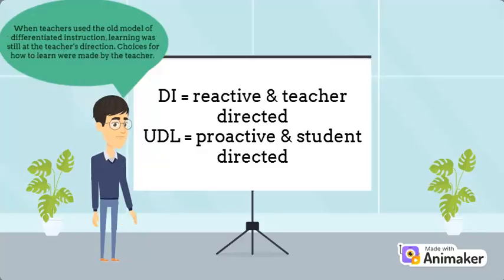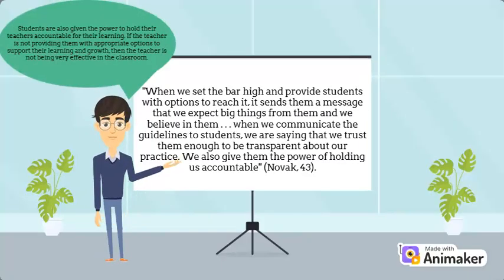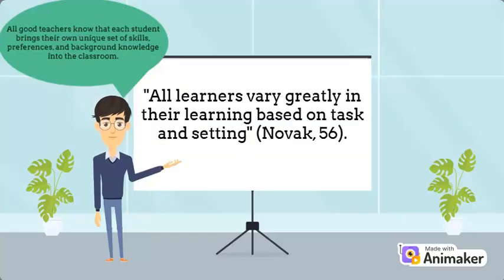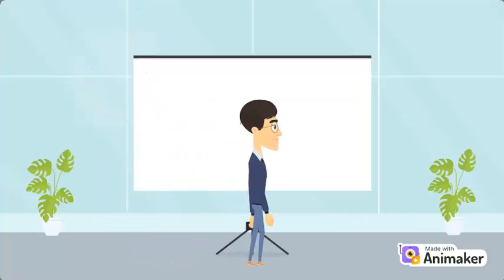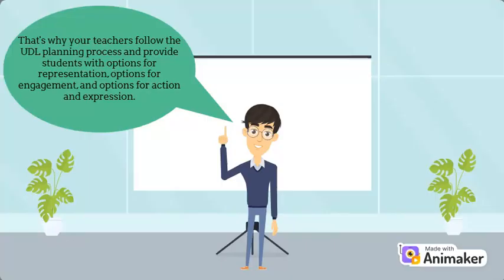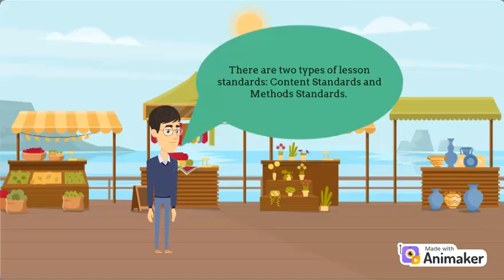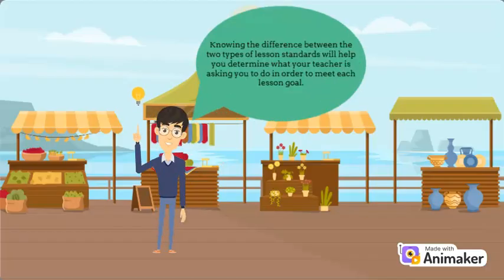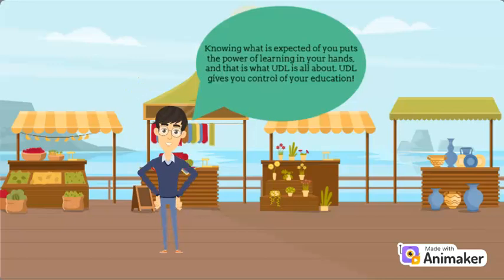A Journey Through the UDL Guidelines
This video provides an overview of UDL and an explanation of the UDL guidelines.